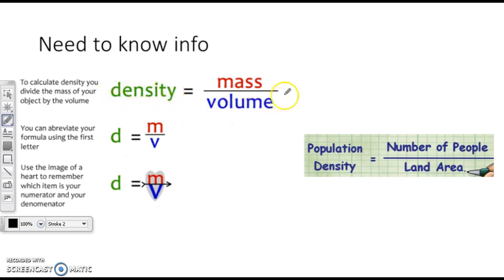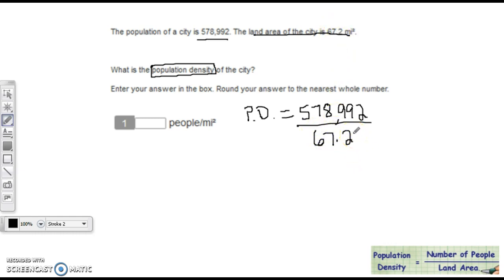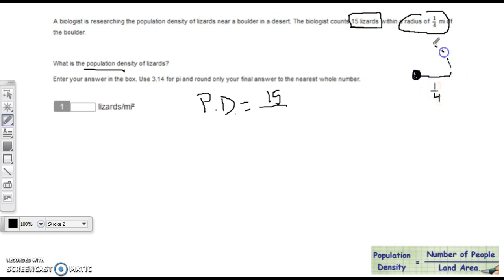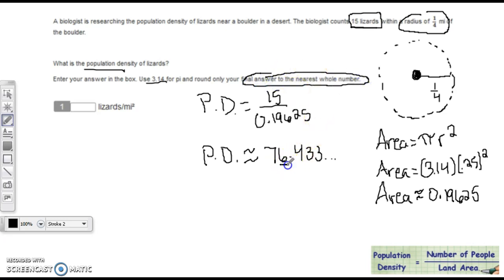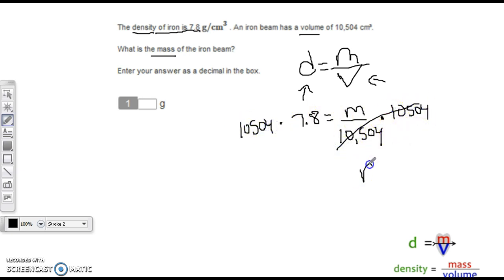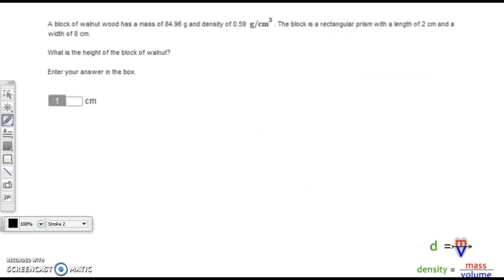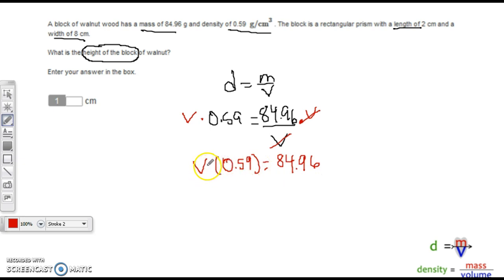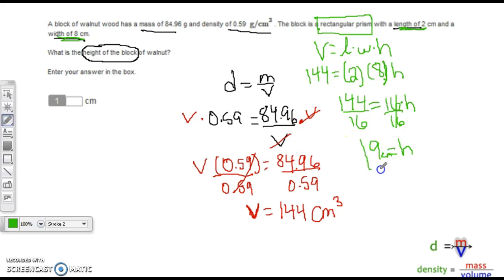Sem B quiz 5.08 help video